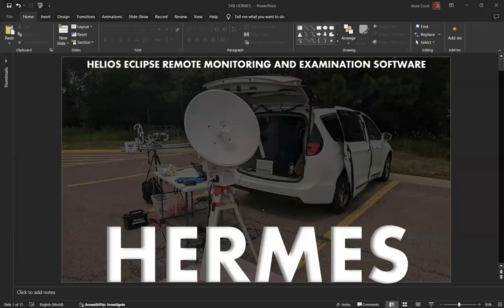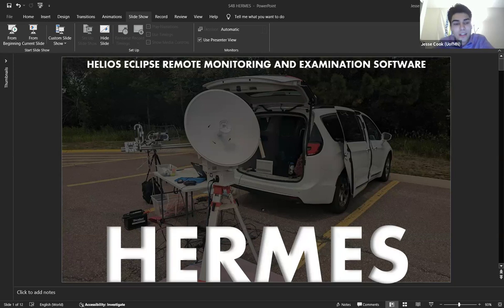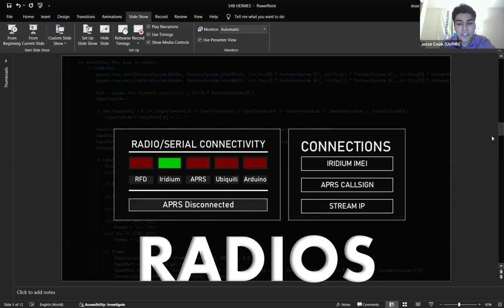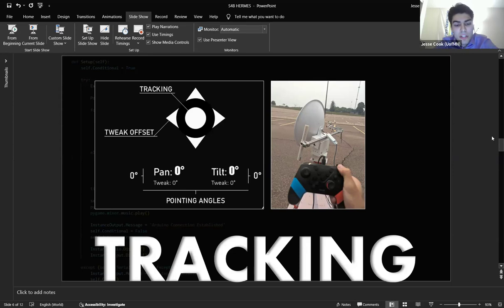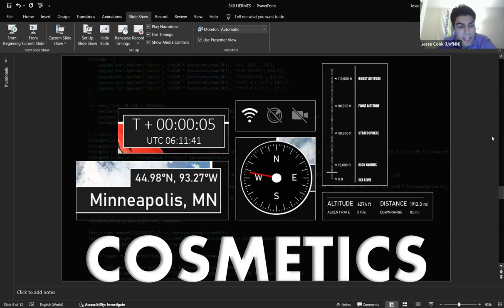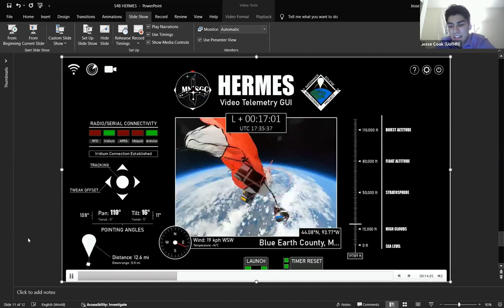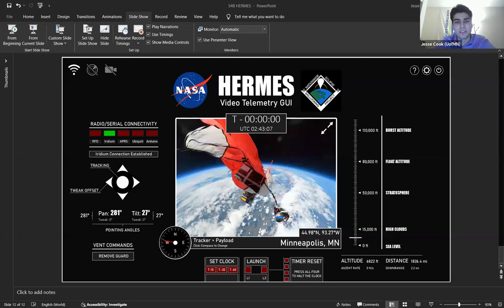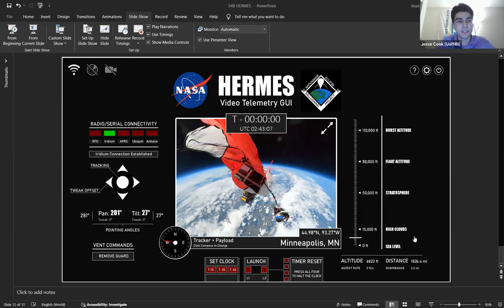33 S4B U of MN Twin Cities HERMES Ground Station GUI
Development of the HERMES Ground Station Pointing GUI for NEBP Eclipse Ballooning Teams.
Abstract
When studying solar eclipses from stratospheric balloon flights, it is of some interest to live-stream the view from on-board camera(s). The Nationwide Eclipse Ballooning Project (NEBP) has developed a standardized payload consisting of a Raspberry Pi and dual-mounted cameras capable of live-streaming footage to a ground station through a Ubiquiti modem telemetry link. The ground station must be able to track the balloon and robustly point its antenna at the payload in real time. The original BRAD ground station software, developed at Montana State University, uses an in-flight Iridium modem to relay the GPS location of the payload to the ground station via the Internet. The Helios Eclipse Remote Monitoring and Examination System, or HERMES, is alternative ground station software developed at the University of Minnesota – Twin Cities. It is a purpose-built user interface designed to track a ballooning payload and to also display a livestream from onboard cameras in real time. HERMES can receive balloon GPS data from three independent sources (Iridium, APRS, and RDF900) simultaneously (and much more frequently than using Iridium alone) and, using a weighted average, calculate pointing angles for the ground station dish. HERMES also includes a suite of visual elements, a mission clock, telemetry data logging, screen recording, the option to send venting and cut-down commands, plus additional features. The HERMES software is available for adoption by NEBP teams for use during eclipse balloon flights (and other balloon flights) attempting to do live-steam video telemetry.